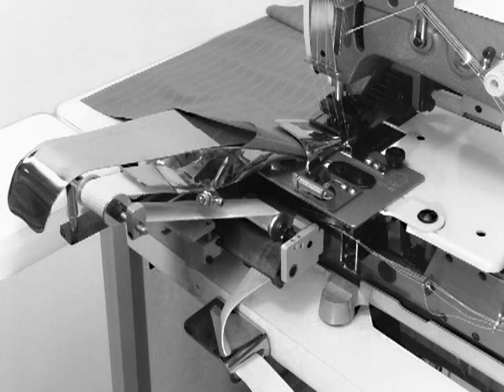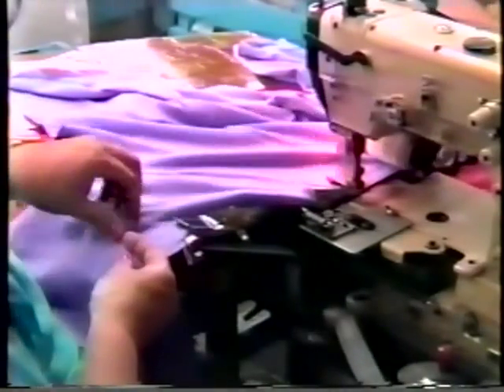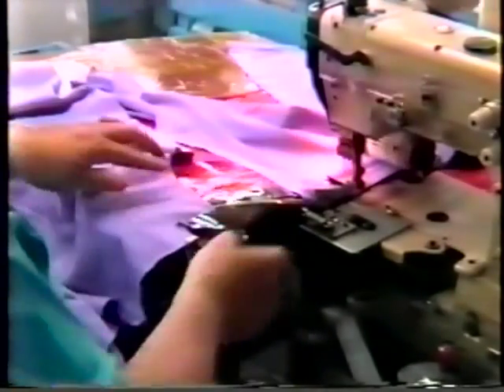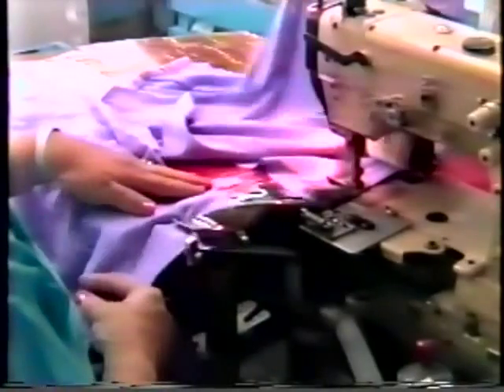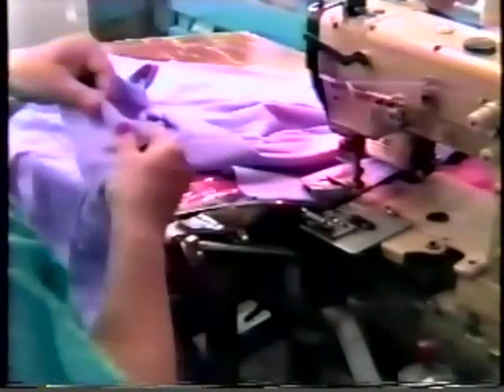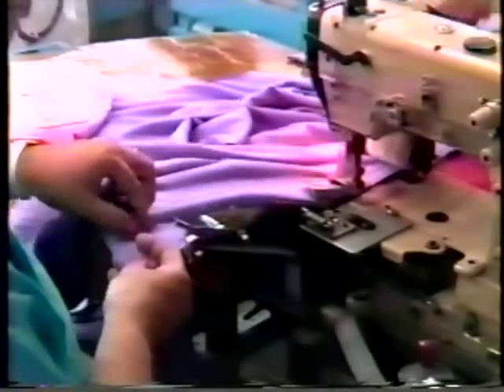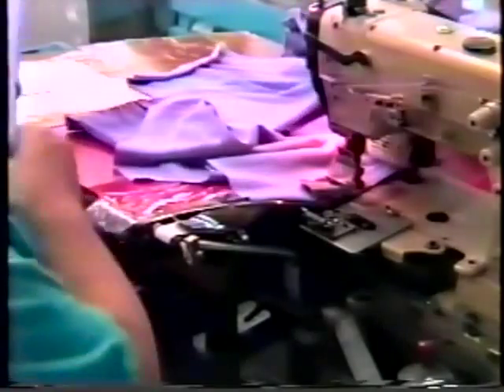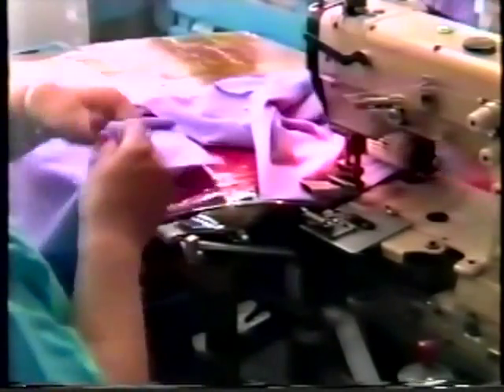Clean Finish Elastic Waistband Spiral Folder - Model 350-25 (Video)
A manually operated patented spiral folder for producing clean finish elastic waistbands up to 1 1/2" wide. Unit comes complete with mounting bracket, edge guide and tight finish cap. This unit reduces skill level and training while increasing production and quality. Ergonomic risks associated with normal hemmers are totally eliminated.

- Activewear
- Waistbands
- Children's Pajamas
- Deskills a difficult operation
- Difficult fabrics such as knit or fleece load easily
- With or without quick cord

OPTIONS:
AP28 electronic metering device
Pneumatic scissor knife

Note: Waistband folder, metering device, and knife priced separately.

OPERATION:
The folder is loaded with elastic supplied through an electronic metering device. The folder guides the elastic to the sewing machine while turning the elastic 180º. The operator depresses the sew treadle while inserting the garment into the folder at an edge guide which controls the amount of turn under. The elastic feeds the garment through the spiral folder causing a tight, clean finish wrap as the material is sewn.Note: Waistband folder, metering device, and knife priced separately.

PATENTS: Our equipment may be covered by one or more patents.
Please go to the following web page for an up-to-date patent list